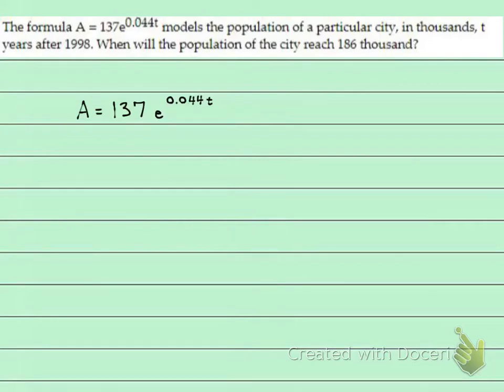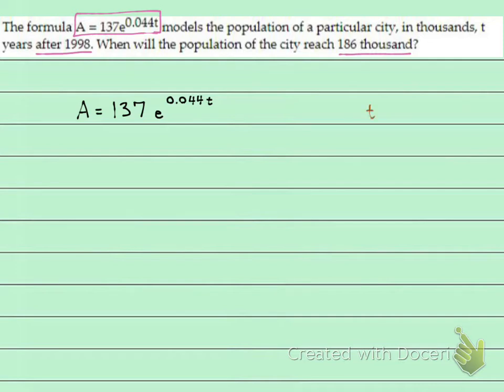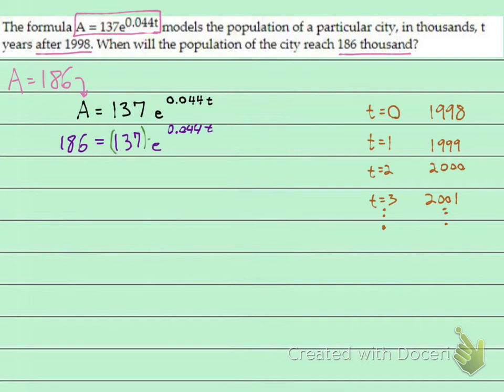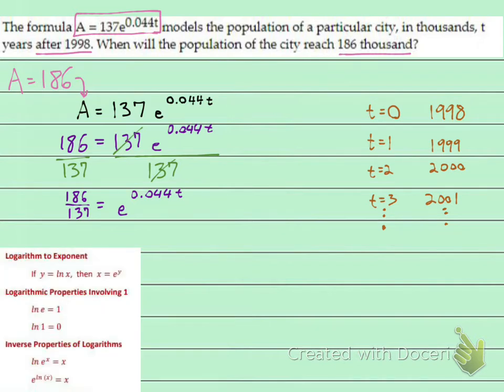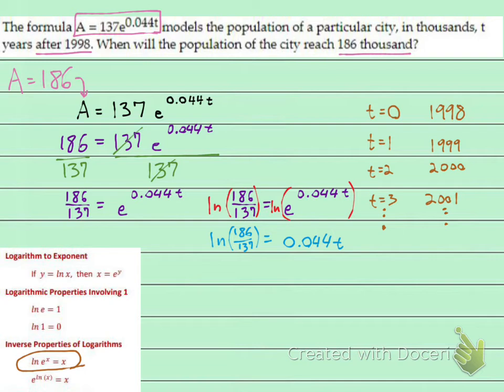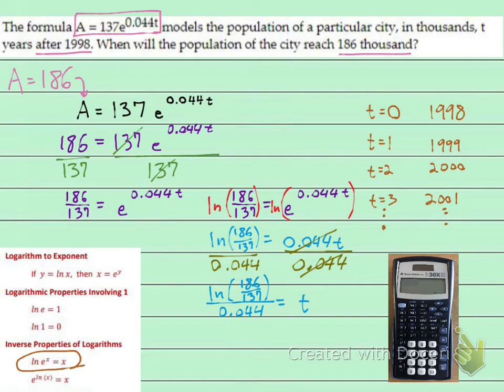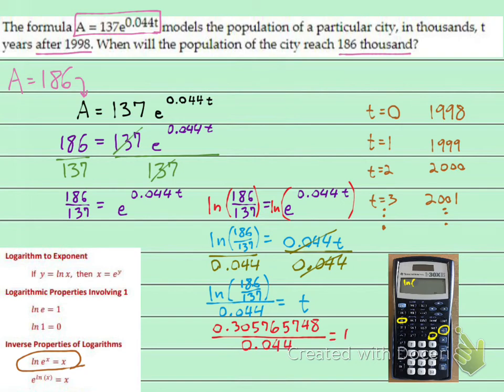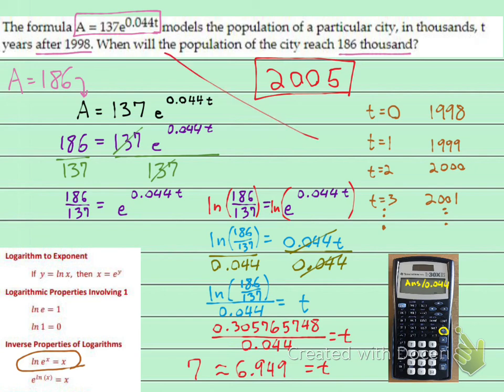130 FER #43 Find the Population from Exponential Model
130 FER #43 Find the Population from Exponential Model
Population Growth
College Algebra / PreCalculus
Professor McMath
ProfessorMath1234